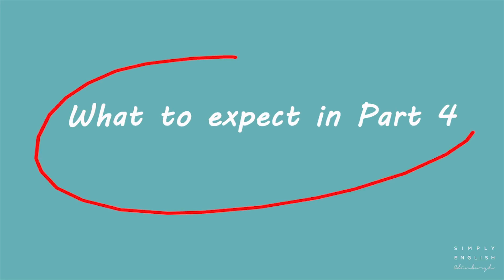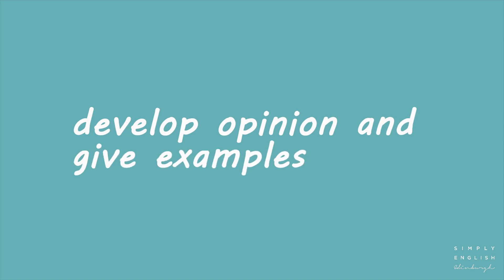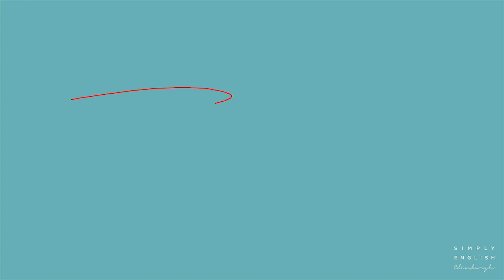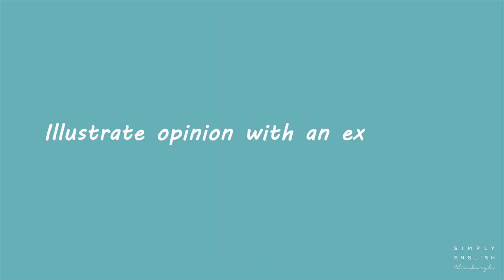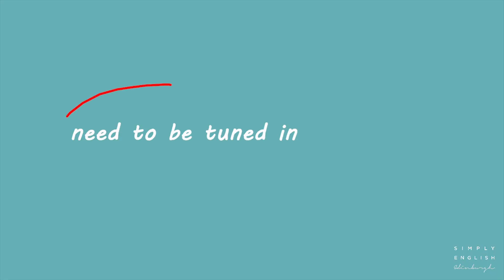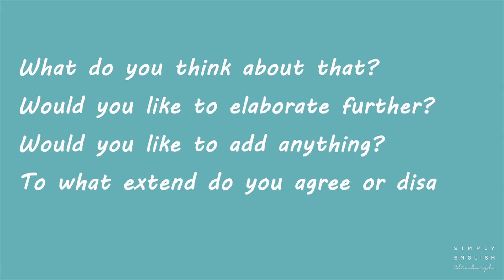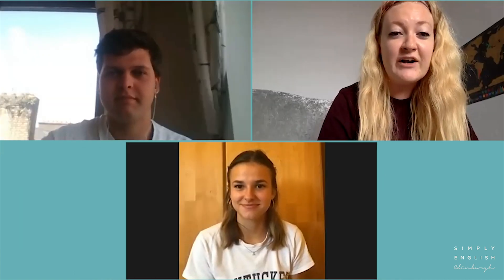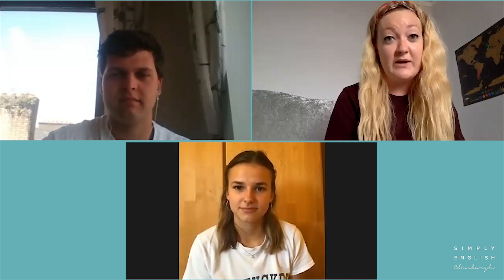Pass the Cambridge Advanced Speaking Exam | CAE speaking part 4 | advice and example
What to expect in CAE speaking part 4 and example showing students asking some questions that might appear!